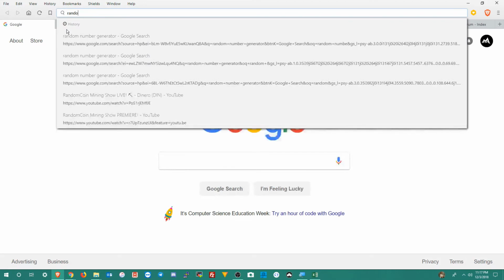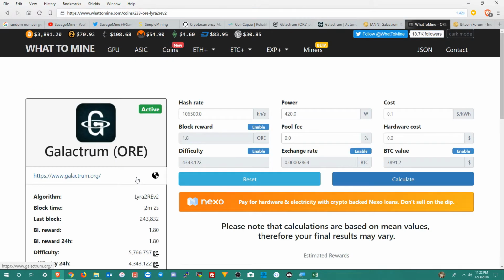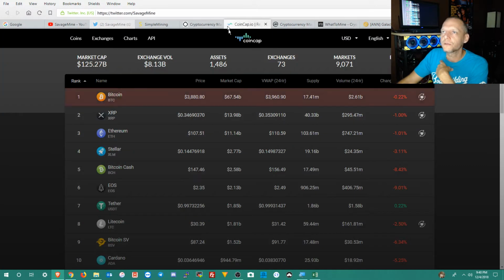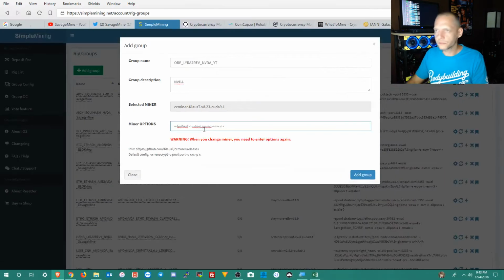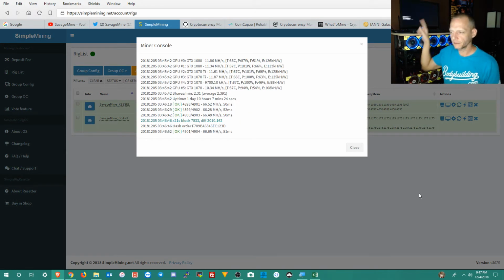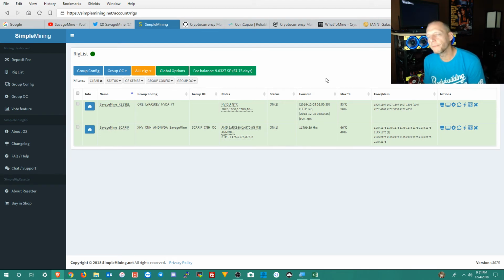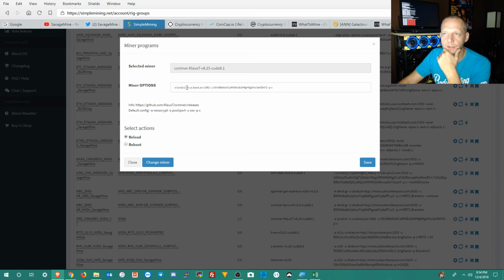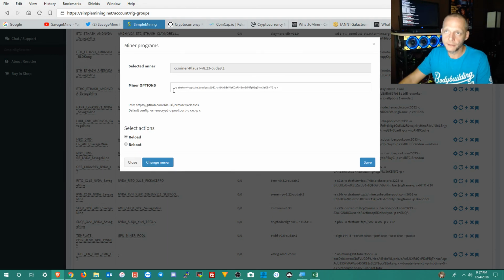RandomCoin Mining Show LIVE! ⛏ - Galactrum (ORE) - LYRA2REV2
smOS Miner OPTIONS using CCMINER (KLAUS)
-a lyra2v2 -o stratum+tcp://us.bsod.pw:1982 -u WALLET_RECEIVING_ADDRESS -p x

Here's the plan and rules | subject to change (and probably will):

⏰ End: 10:00 PM EST - so we can switch over to BrandonCoin's LiveStream!

I have a list of GPU-mineable coins.

1. We'll go to the Google Random Number Generator and generate a number between 2 and 149. The top row is the column names on the list, so we don't count that.

To qualify, the Random Coin will have to:
 c. Have a working Miner Program (Windows or smOS).

2. Whatever we land on, we'll go through all the steps to mine it!

3. No matter what, we'll stop at 10 PM EST so we can head over to BrandonCoin's LiveStream!